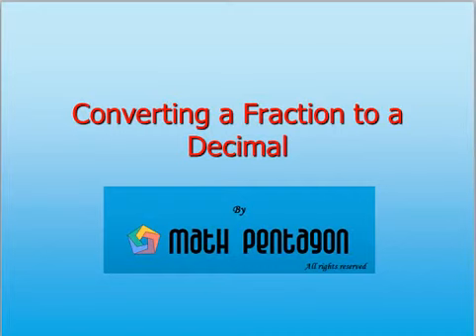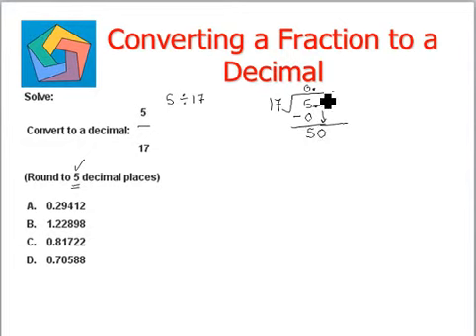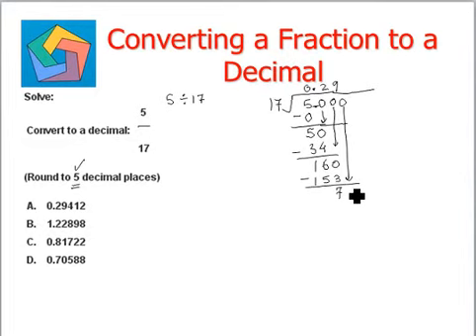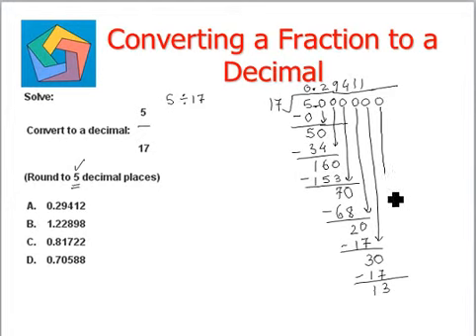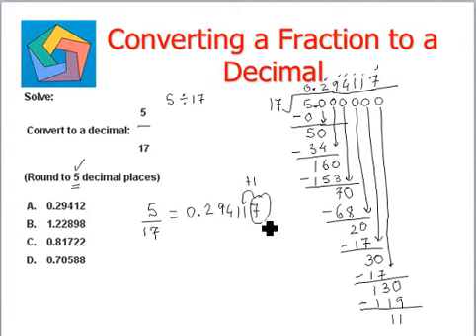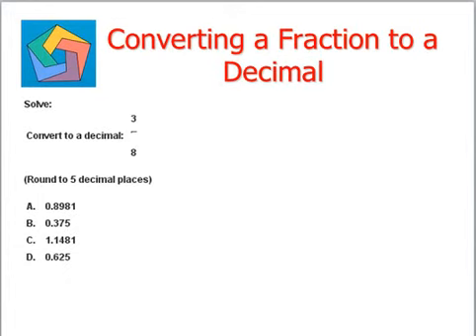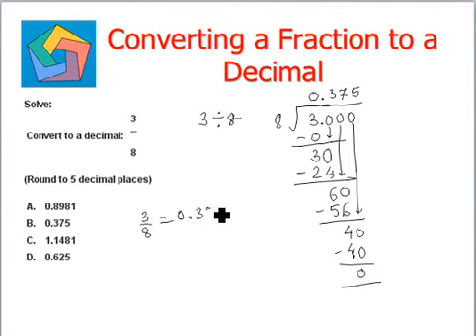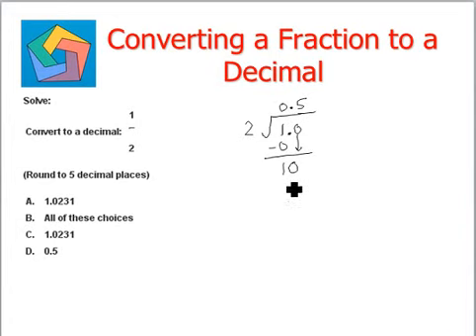Converting a Fraction to a Decimal